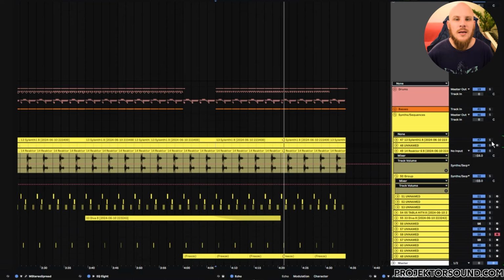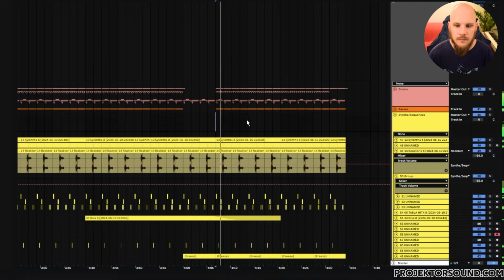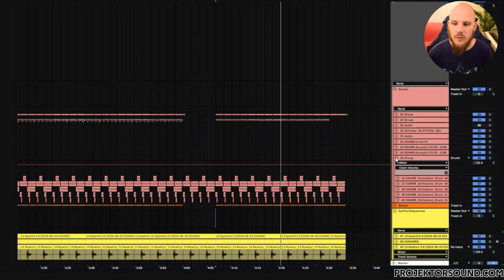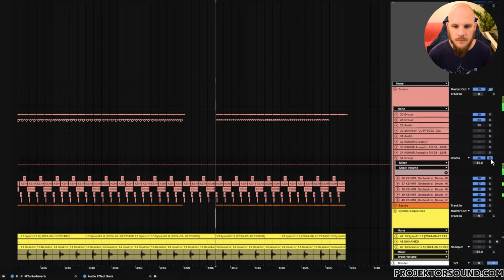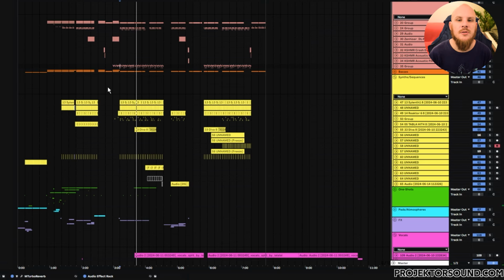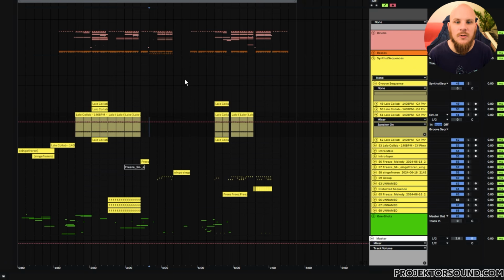This Is My New Approach To Grid Synths!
Timestamps:
0:00 Intro
0:10 The project
1:17 What I would normally do
1:47 What I do now
5:34 Another example
12:24 Outro

Recently I have started to think a bit differently about how I use grid synths in my tracks. In this video I want to go over the things I have recently learned and what I have started to do differently as a result. We will mainly look at arrangement & structuring for the grid synths while leaving sound design to the side (for now :)).